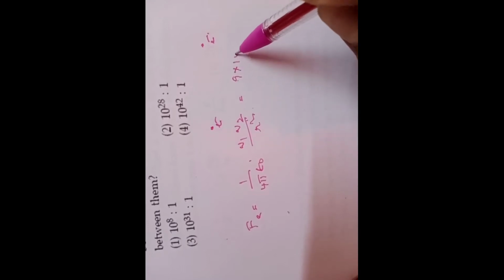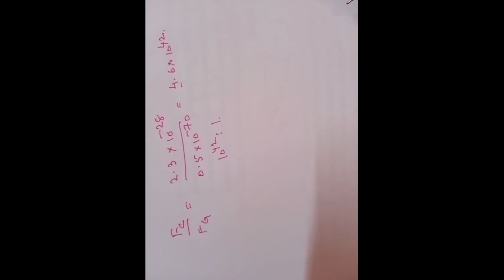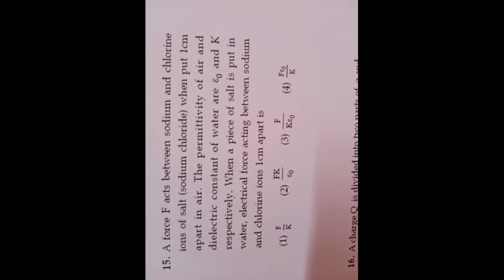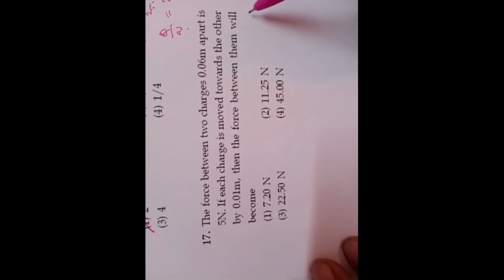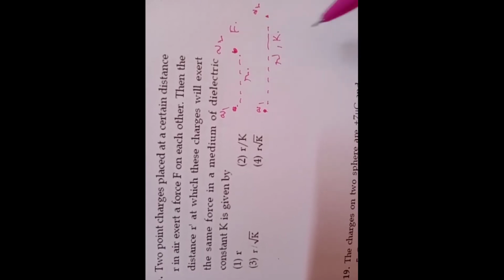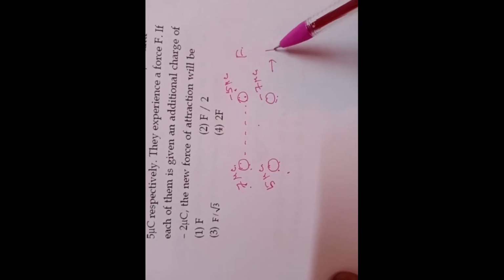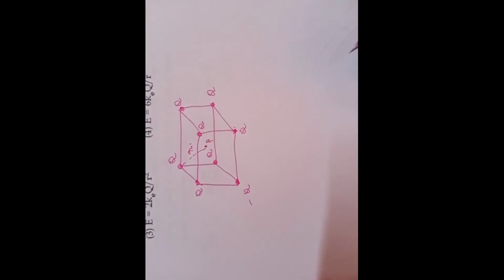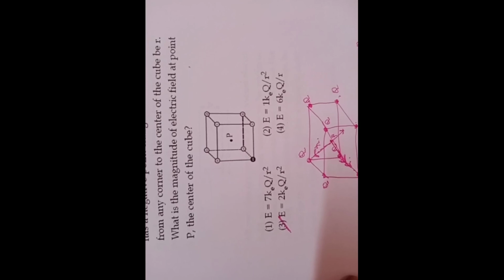Electric charges (problems) --part 2